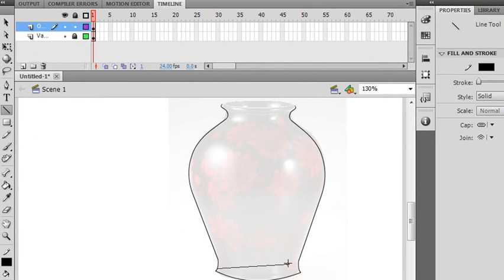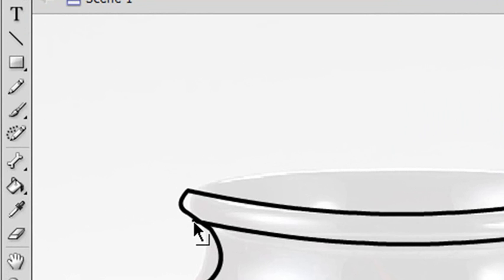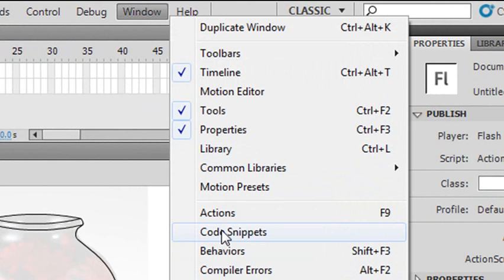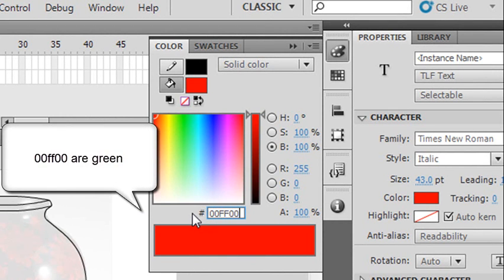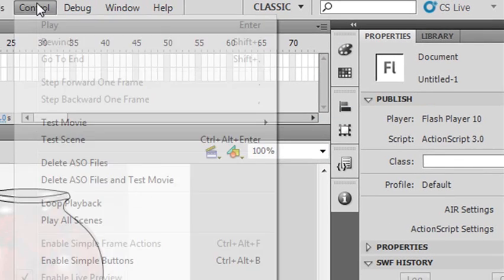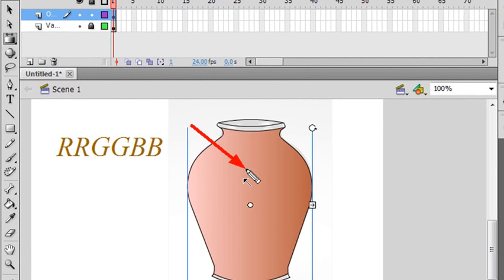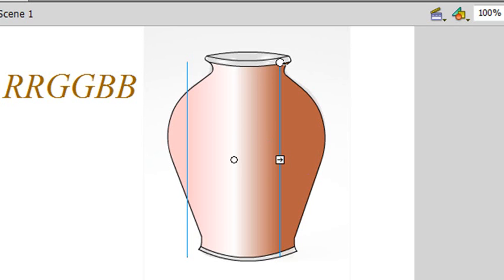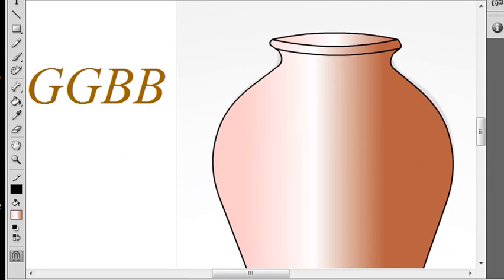Flash CS5 in the Family 10: Lines and Gradients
In this video you connect lines and use the color palette to put a gradient on your vase.